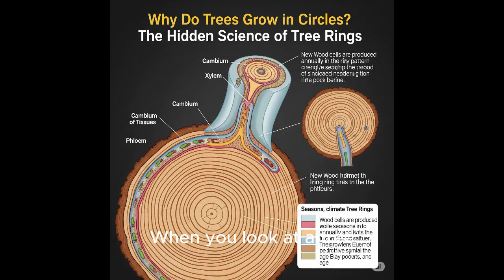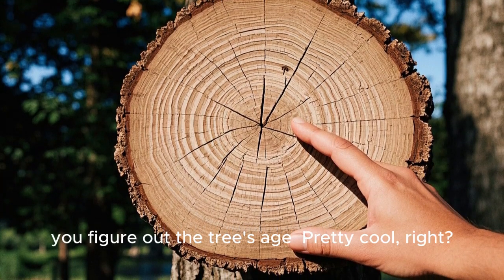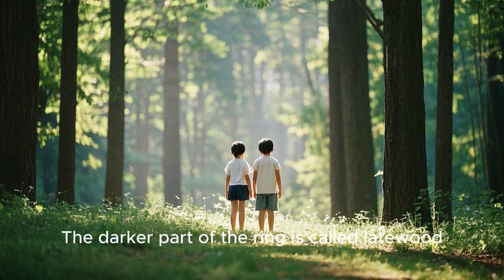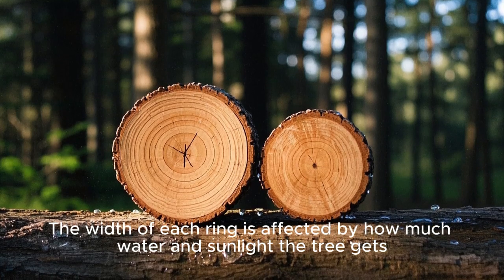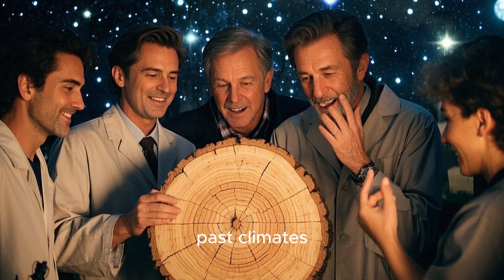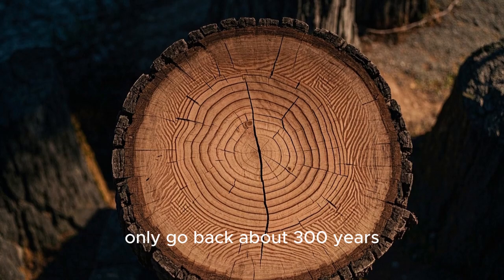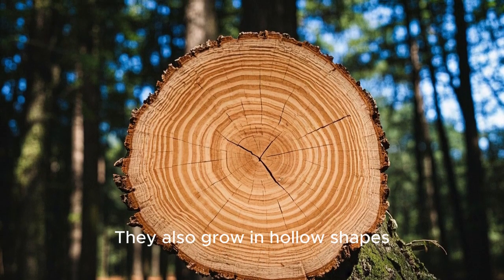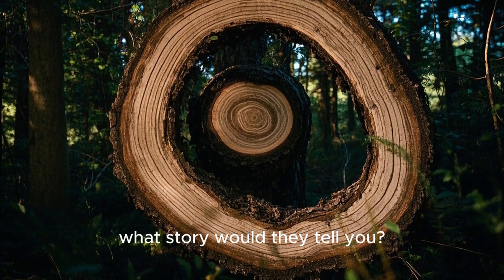Why Do Trees Grow in Circles? The Hidden Science of Tree Rings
Have you ever wondered why trees grow in circular rings? These rings are nature’s built-in time machine, revealing the age of a tree, past weather patterns, and even natural disasters. This video explores the fascinating science behind tree rings and how they help us read Earth's history.

Like what you see? One click makes a big difference!